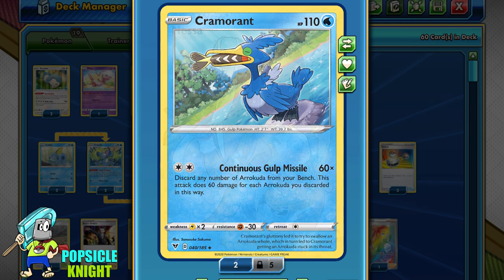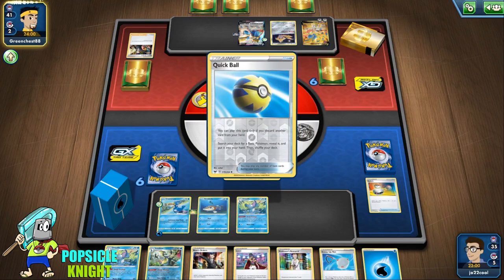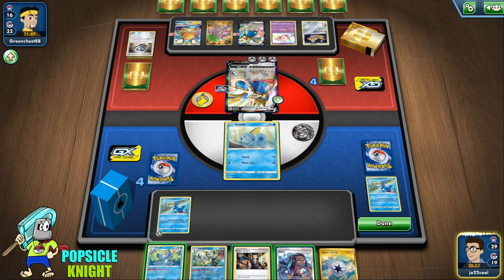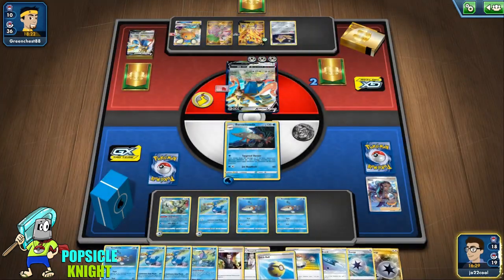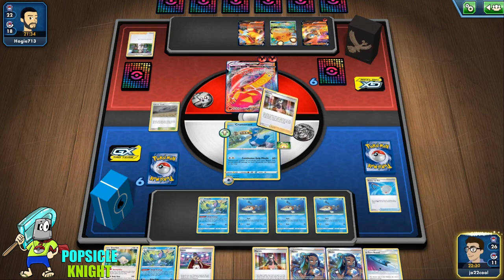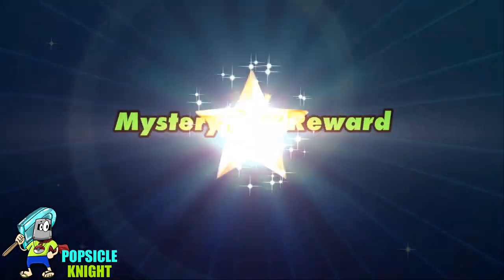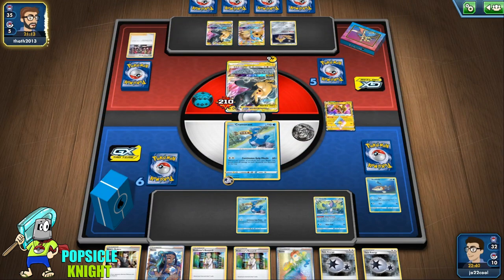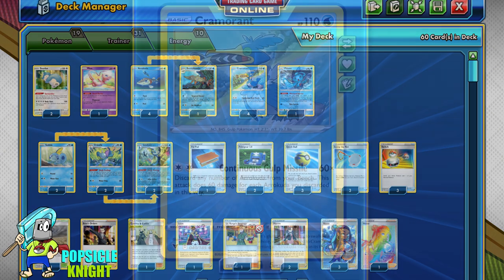CRAMORANT & Inteleon BUDGET build : Deck Profile & PTCGO gameplay : Pokemon Vivid Voltage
Cramorant from Vivid Voltage is very strong and can deal 280 damage. This build becomes even more consistent with Shady Dealings Inteleon.
(This deck build is designed for STANDARD format)

TIME STAMPS:
00:00 Deck Profile
05:45 Cramorant vs Zacian V
21:33 Cramorant vs Centiskorch VMAX
30:42 Cramorant vs Charizard VMAX
34:32 Cramorant vs Pikachu & Zekrom TAG TEAM

#Pokémon - 19

* 2 Snorlax VIV 131
* 1 Mew UNB 76
* 4 Arrokuda VIV 41
* 4 Cramorant VIV 40
* 1 Phione CEC 57
* 2 Sobble SSH 55
* 1 Barraskewda VIV 42
* 2 Drizzile SSH 56
* 2 Inteleon SSH 58

* 2 Vitality Band SSH 185
* 4 Nessa VIV 183
* 2 Sonia RCL 203
* 1 Cynthia & Caitlin CEC 189
* 2 Pokégear 3.0 SSH 174
* 1 Pal Pad SSH 172
* 1 Leon VIV 154
* 2 Boss's Orders RCL 154
* 1 Chaotic Swell CEC 187
* 3 Quick Ball SSH 179
* 1 Lt. Surge's Strategy UNB 178
* 3 Scoop Up Net RCL 165
* 2 Professor's Research CPA 62
* 2 Marnie CPA 56
* 1 U-Turn Board UNM 211
* 3 Switch SSH 183

#Energy - 10

* 4 Twin Energy RCL 209
* 3 Capture Energy RCL 171
* 3 Water Energy SWSHEnergy 3